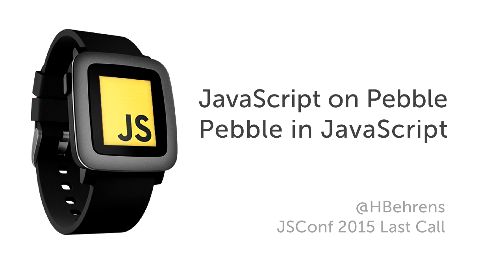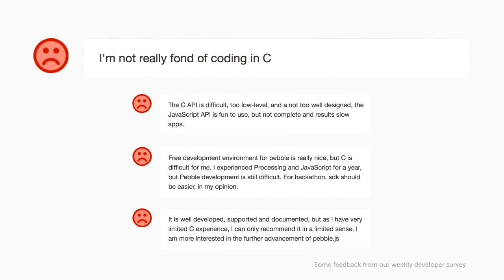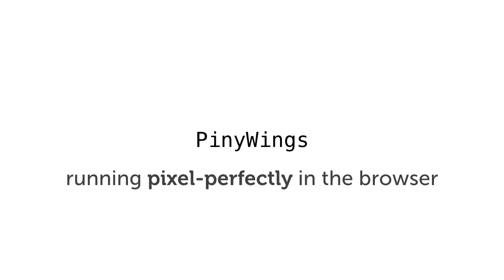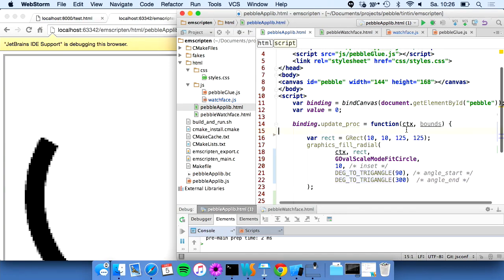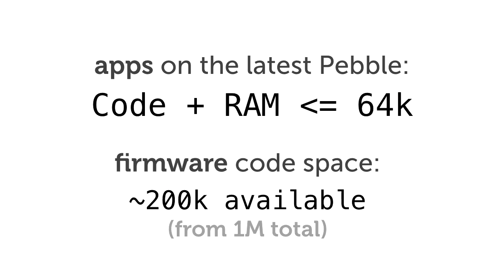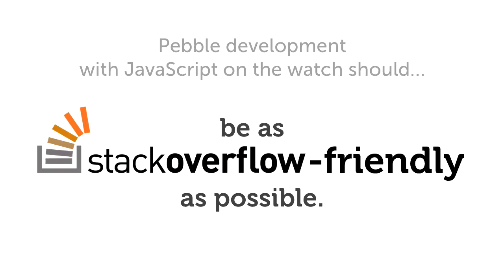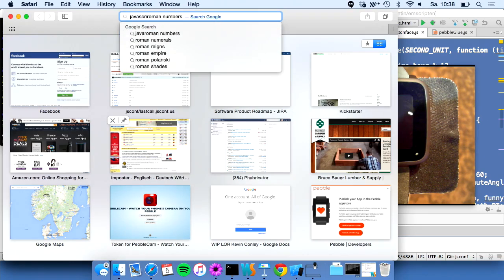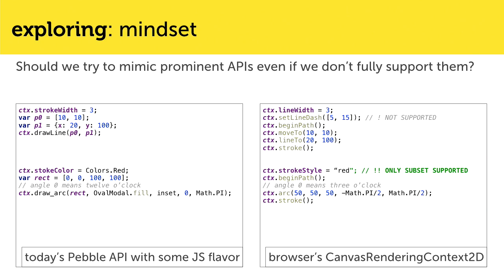Heiko Behrens - Pebble – JSConf US 2015